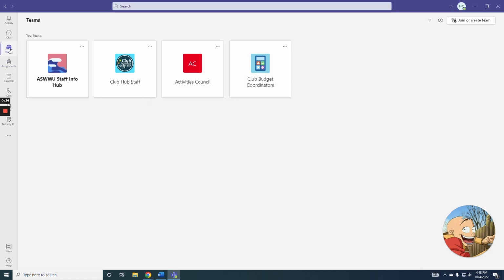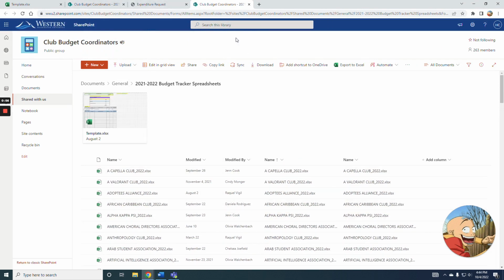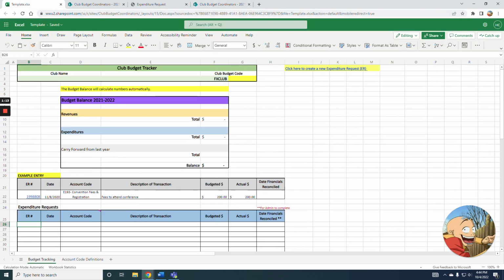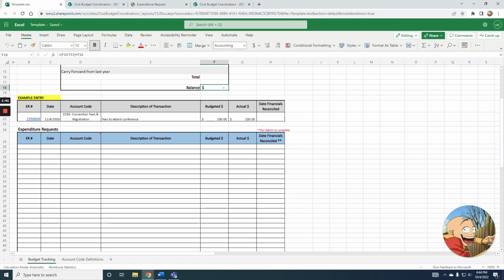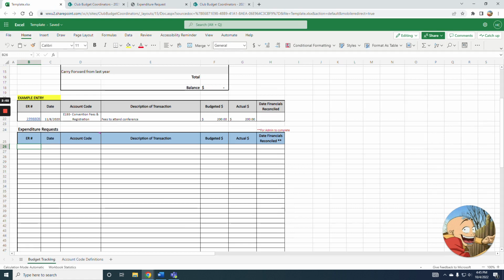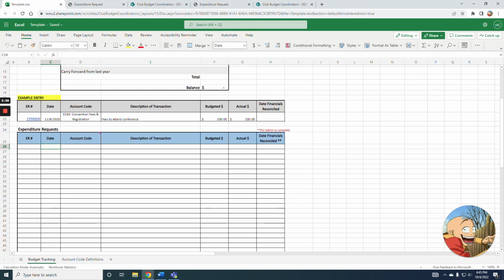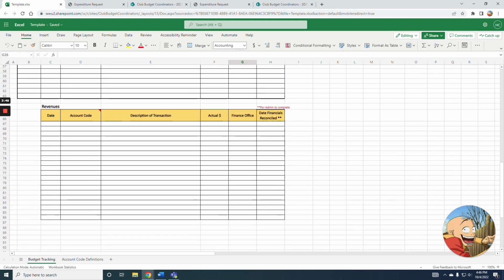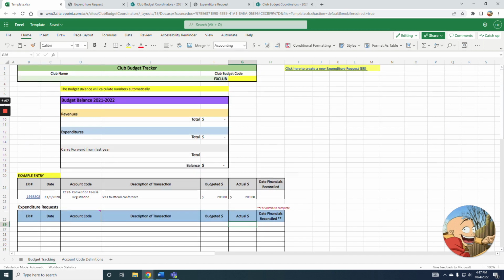Budget Trackers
You'll use Microsoft Teams to access your club's budget tracker, which is where you will see your current balance, find a link to the ER form, and add your expenses and revenues. Hyojinn, Club Finance Coordinator in the Club Hub, will walk you through using this feature.